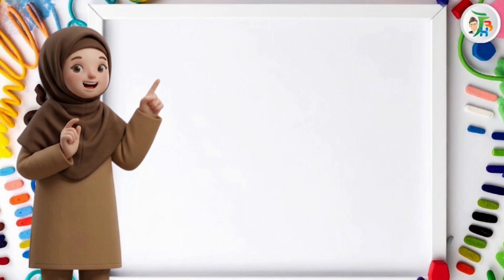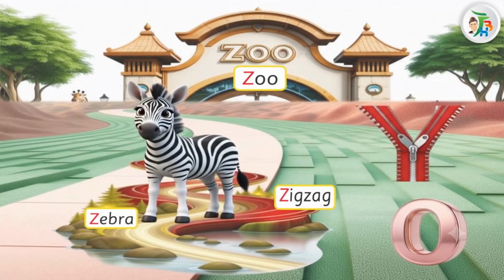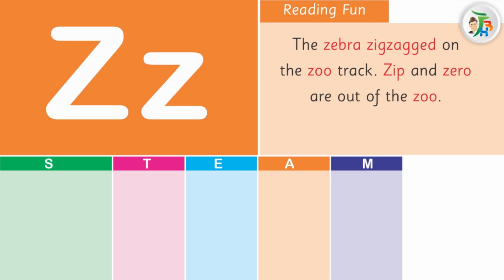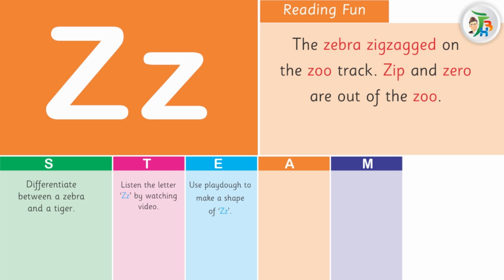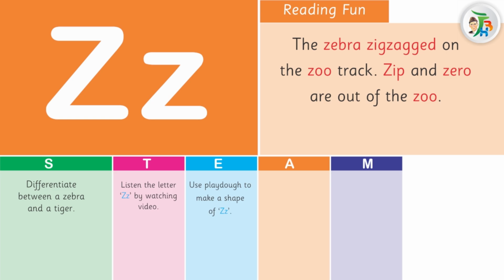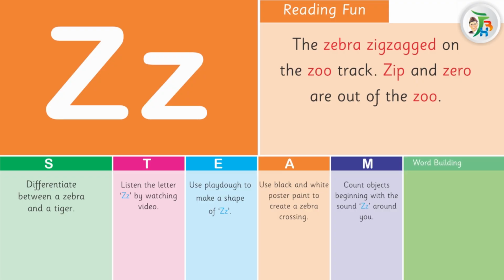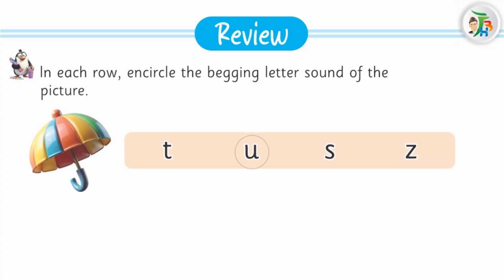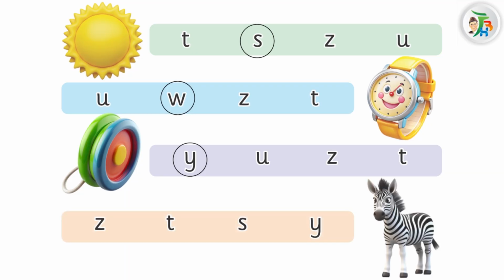English Growing Step (Nursery) How to Teach Letter Zz | Nursery Class Teacher Guide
You can place order of our books from following:
22 Urdu Bazar Lahore (Punjab) Pakistan.
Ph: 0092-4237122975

Welcome to this teacher-friendly guide for teaching the Letter Zz to Nursery/Preschool students! 🌸📚
In this video, teachers will learn how to effectively use the Letter Zz activity page to introduce young learners to the uppercase Z and lowercase a through engaging vocabulary, pictures, storytelling, and classroom activities.
The page introduces these key Z words:
Zoo,
Zip,
Zebra,
Zigzag,
Zero
In this video, teachers can learn:
• How to introduce the letter Zz
• How to teach uppercase Z and lowercase z
• How to introduce Z vocabulary using pictures
• How to encourage children to identify and say Z words
Target Class: Nursery / Preschool
Topic: Letter Zz
Vocabulary: Zoo, Zip, Zebra, Zigzag, Zero
Learning Area: Early Years / Phonics / Alphabet / Vocabulary